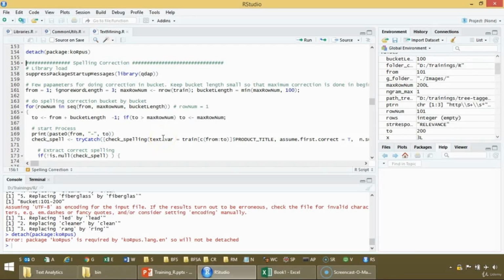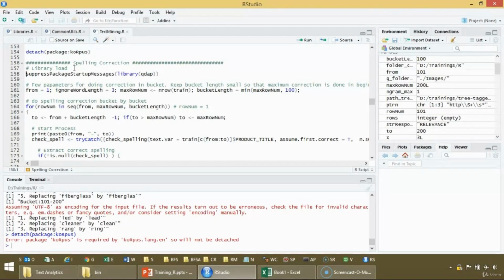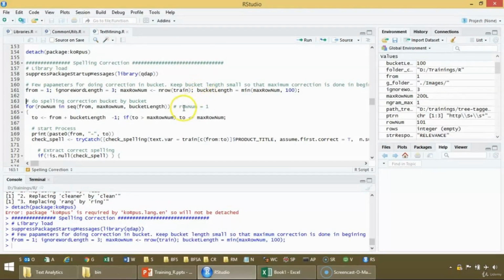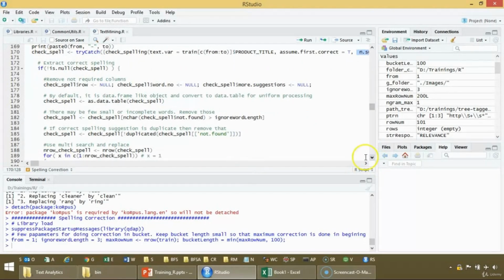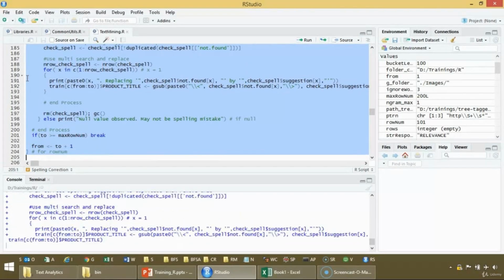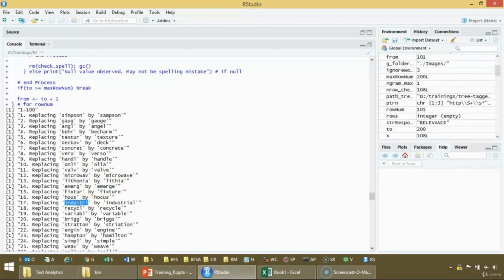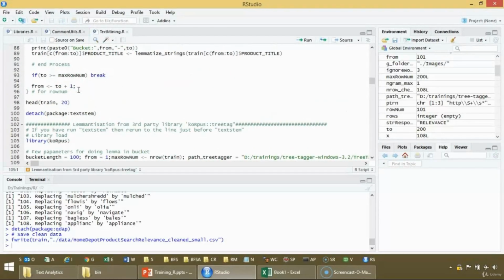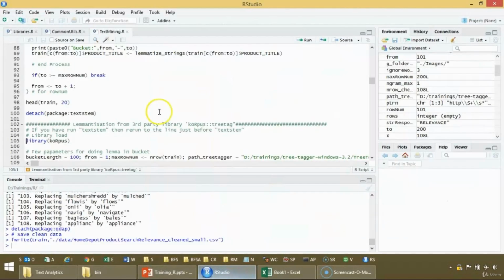54 Spelling Correction